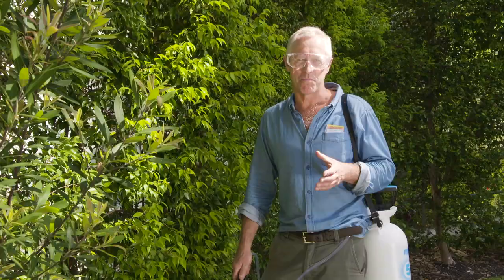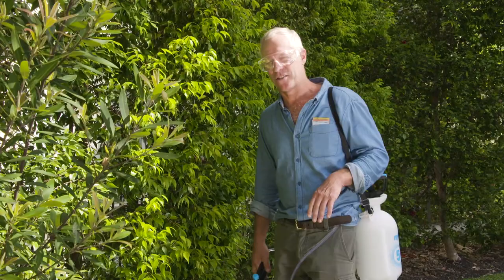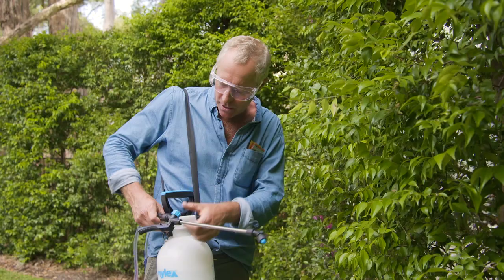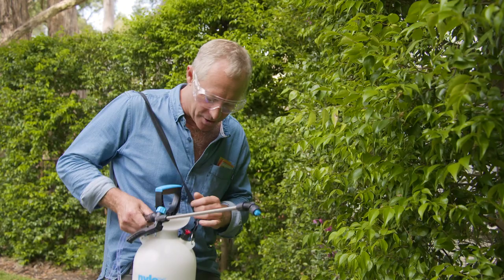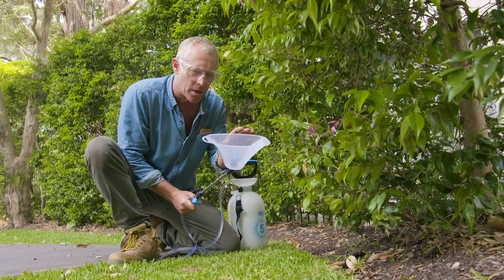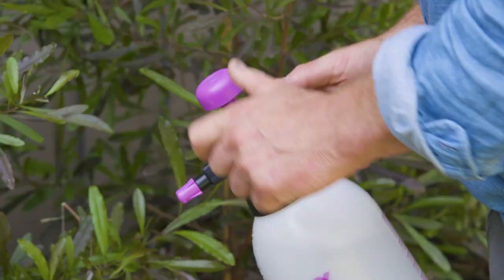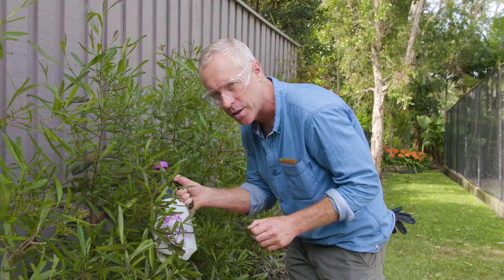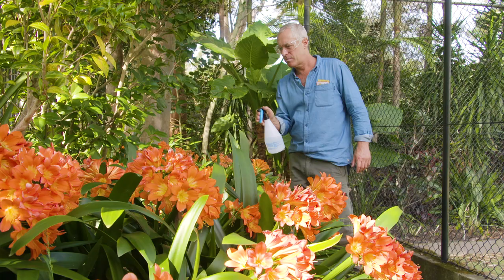The Garden Gurus - Save Money, Save the Planet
There are ways to tackle those pesky bugs and weeds while saving your money, and saving the planet.